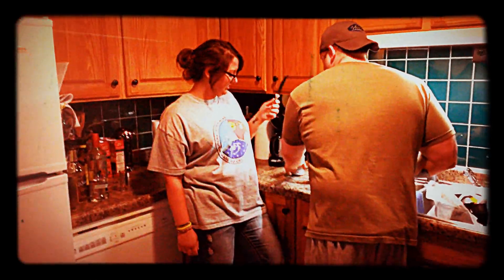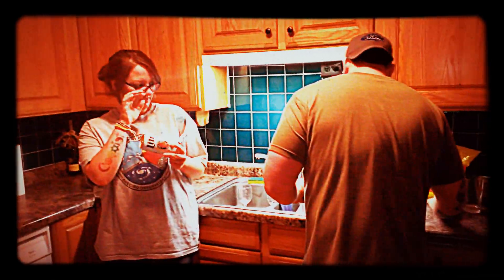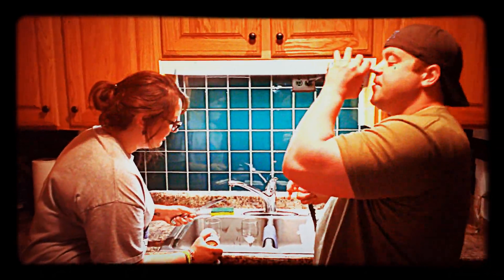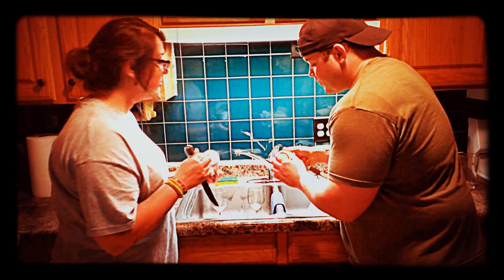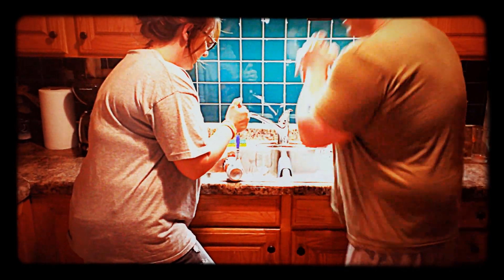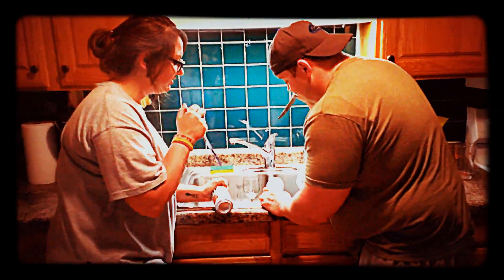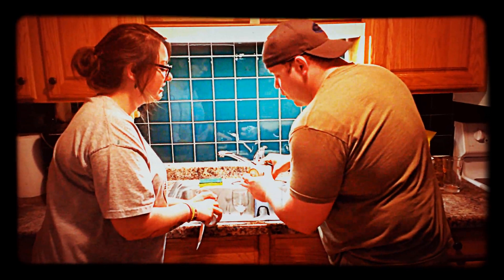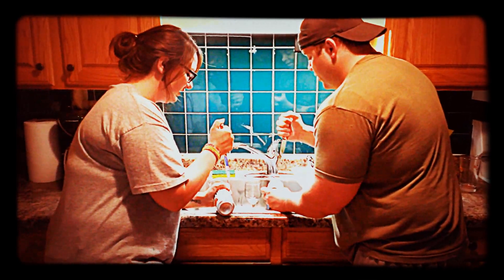Shotgun Fail (Official Video)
In this video, I try teaching my wife how to do a "Shotgun" with a beer but fail miserably. Enjoy !!